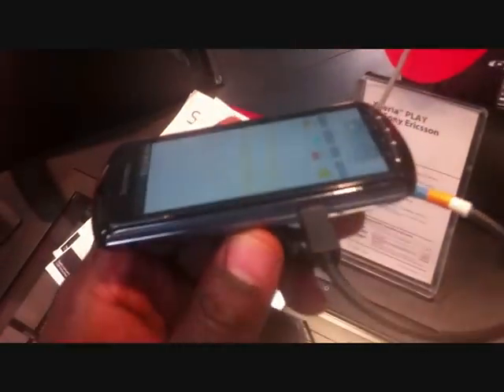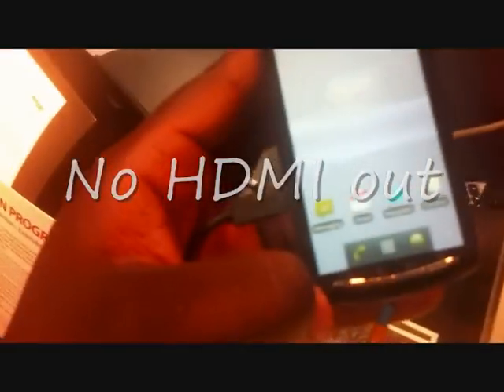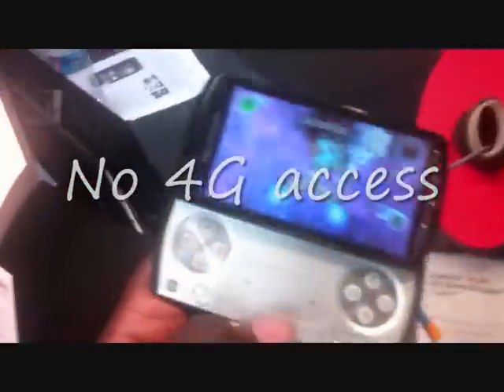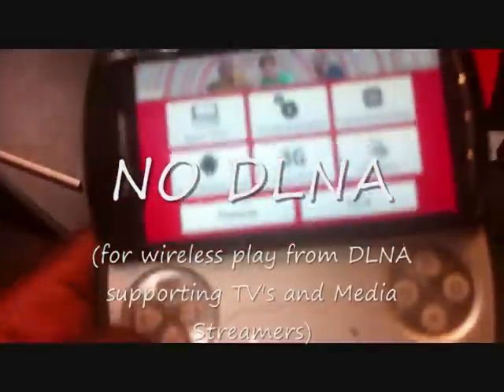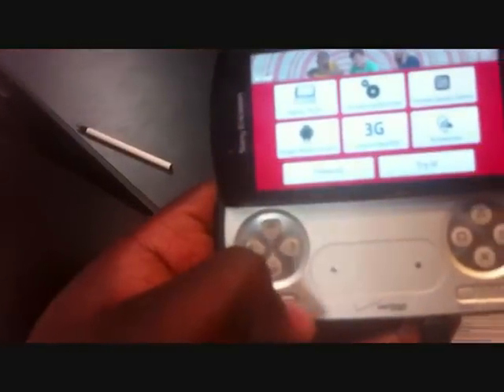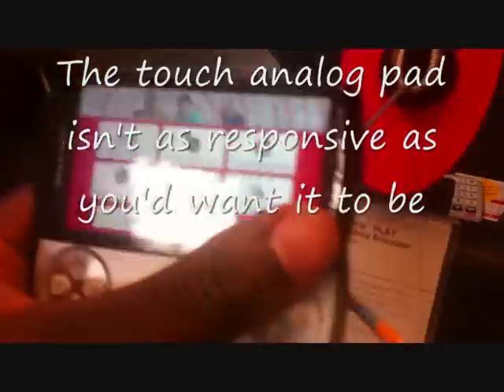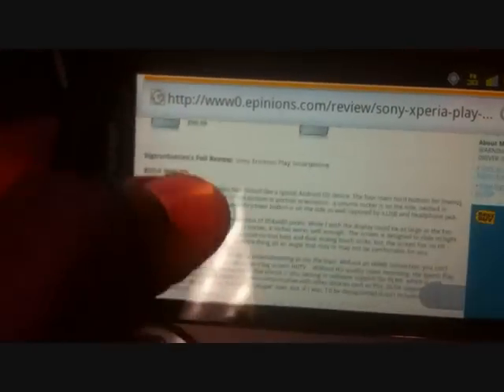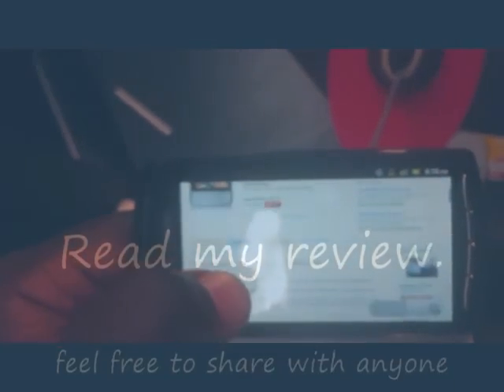THE PLAY STATION PHONE... are you buying one? Read this review !!!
READ THIS REVIEW BEFORE YOU PLUNK DOWN MONEY ON THIS THING !